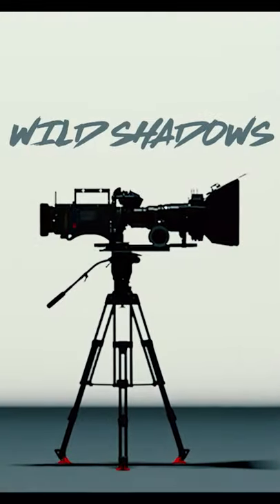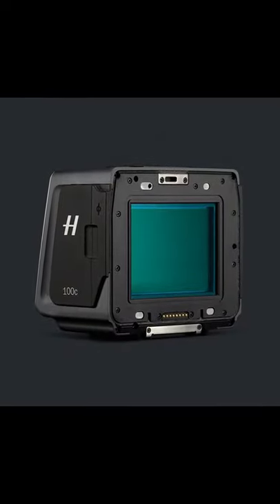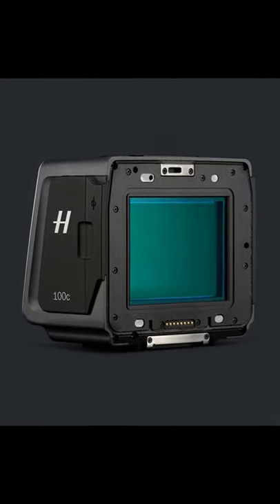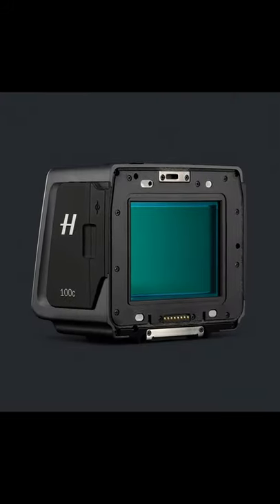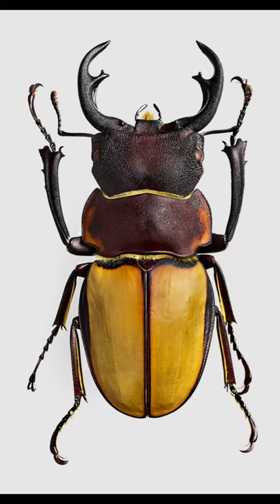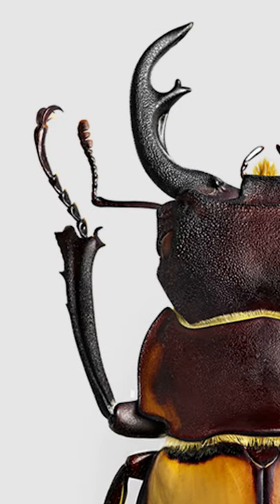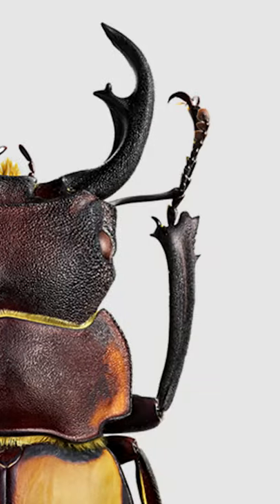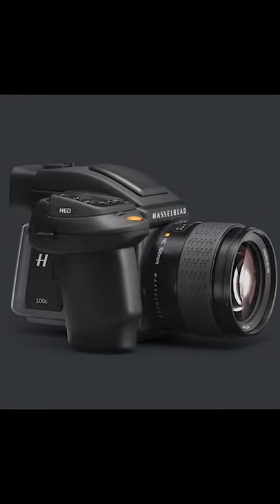Hasselblad is built different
00:00 Introduction
00:19 Sensor Comparison
00:36 Advantages